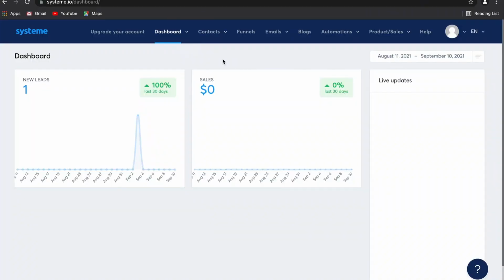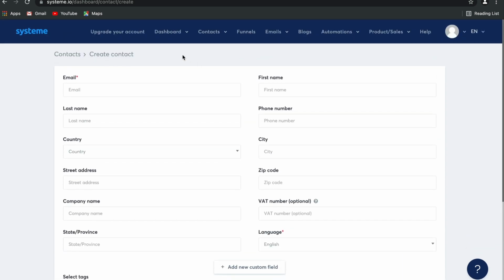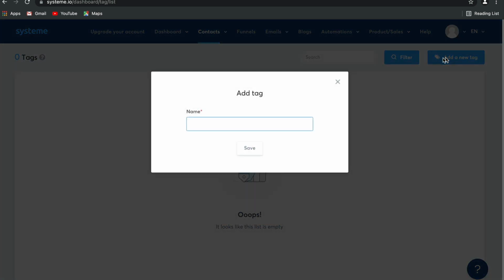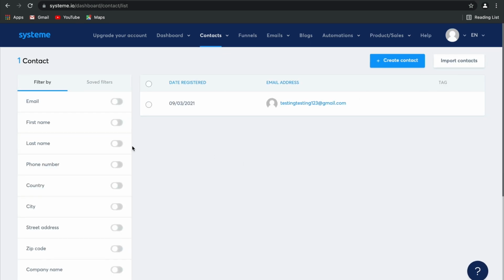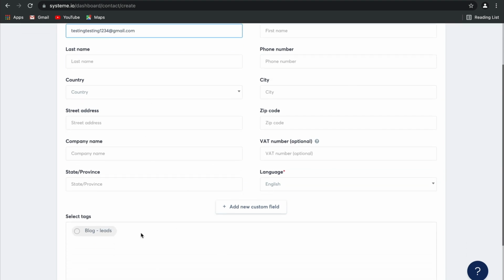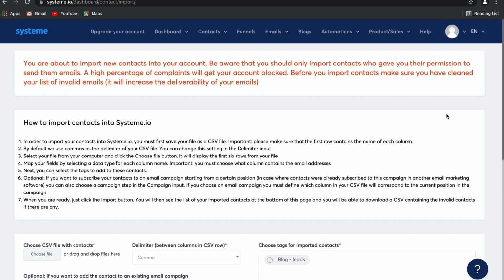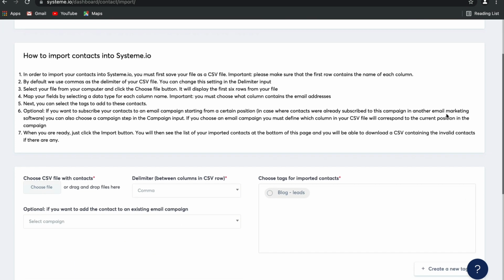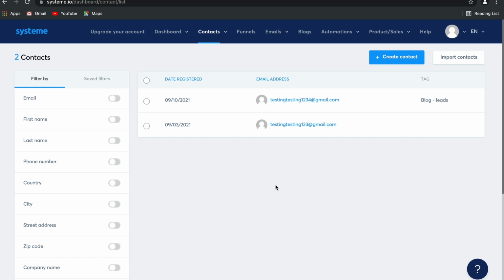How to manage your contacts with systeme io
Test systeme.io today with all the features, unlimited hosting and no need to show your credit card! Click on this link:

The video explains how to manage your contacts on System.io, which includes the ability to grow your email list through opt-in forms, add contacts manually, and use tags to segment contacts. The platform also provides filters to search through contacts, import contacts from other email responders, and maintain your contact list.

★★★ Create sales tunnels,
★★★ Send emailing campaigns,
★★★ Create websites,
★★★ Create online training and
★★★ Automate your marketing
Tout en un seul endroit avec Systeme.io !

★ System.io offers a simple and practical way to manage your contacts and grow your email list.
★ Using tags instead of lists can make it easier to segment contacts.
★ Importing contacts from other email responders is possible, but only those who have given permission to receive emails can be added to your list.
★ Regularly maintaining and cleaning up your contact list is important to avoid getting blocked by the platform.
★ The video offers a preview of upcoming tutorials on creating sales funnels, building email lists, and selling products on System.io.

Join the Systeme.io community today and find out how you can maximise your online potential!
And best of all, it's free and with no obligation to enter your credit card.
Start building your business now, earn money with your skills, grow your audience and more with Systeme.io!

★ System.io has a feature to grow your email list.
★ Contacts can be added manually or through opt-in forms on your blog.
★ System.io uses tags instead of lists to segment contacts.
★ There are filters to search through and find different contacts.
★ Contacts can be imported from other email responders, but only those who have given permission to receive emails.

➥ Try Systeme.io for free today
➥ See the difference for yourself.